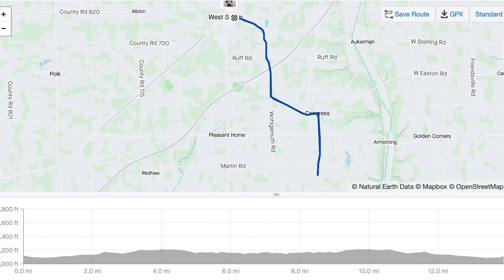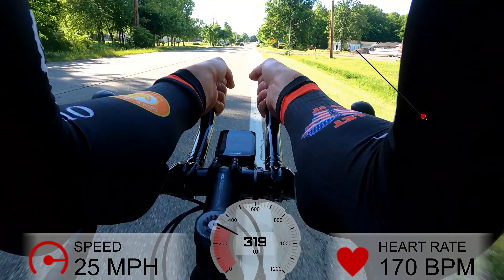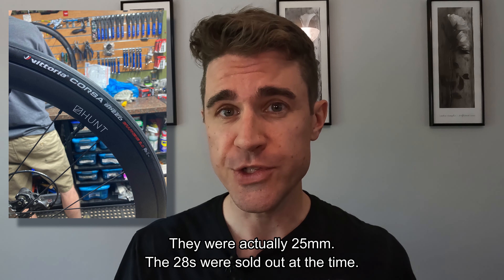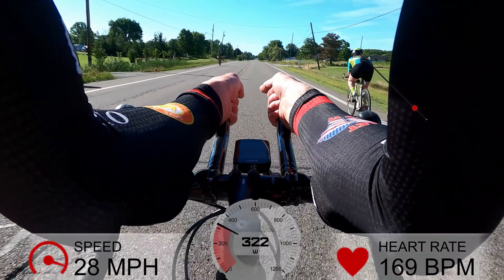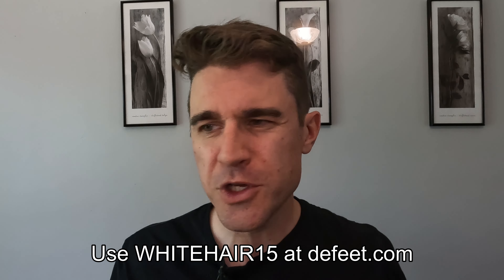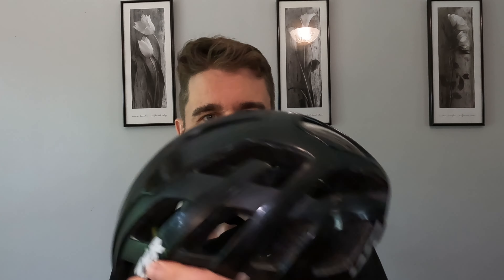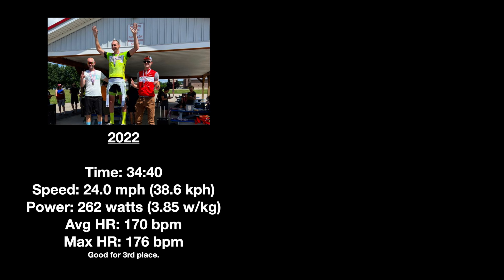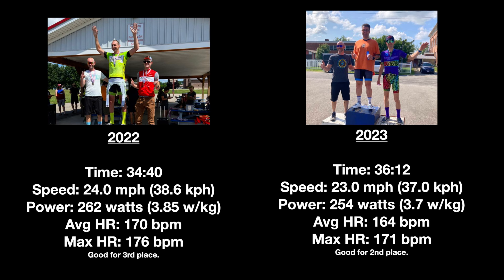Same Course. Same Bike. One Year Aero. One Year Not Aero. What's the Difference?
Rode the same time trial course two years in a row. In 2022, I raced the aero category. In 2023, I raced the standard category. How much of a difference does aerodynamics really make to your average speed on the bike? Let's take a look at my results from the Ole' Schoolhouse Initiative TIme Trial to find out.